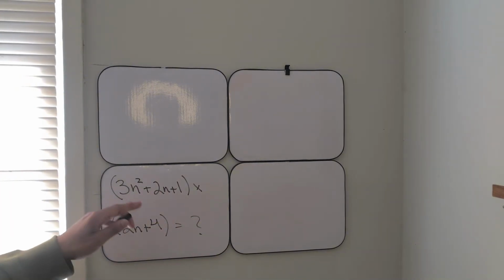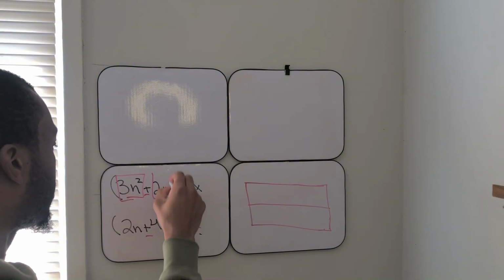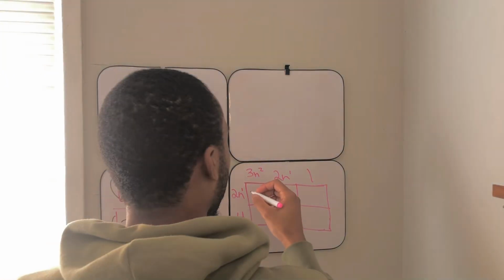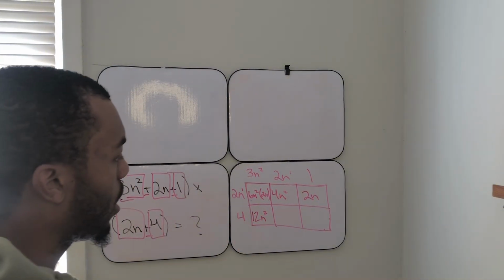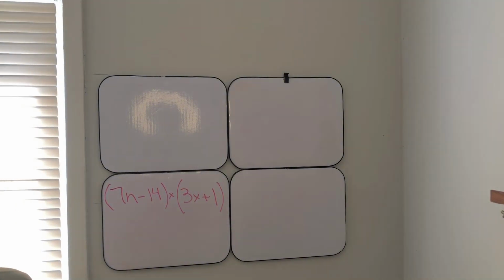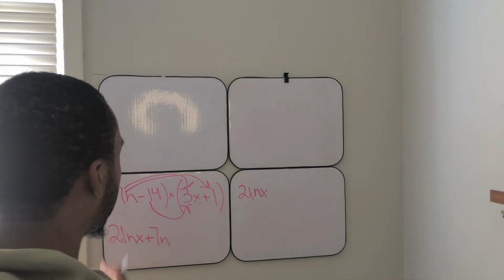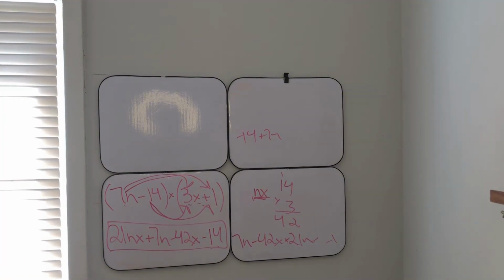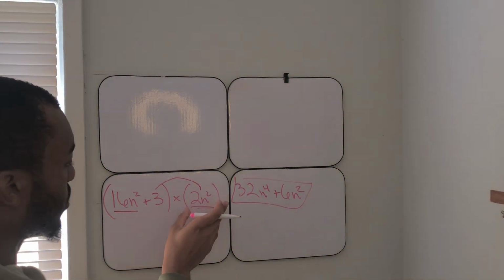Multiplying Polynomials, Part Two || Algebra